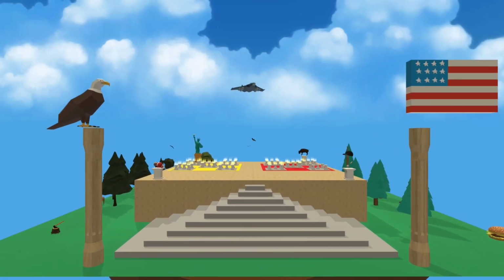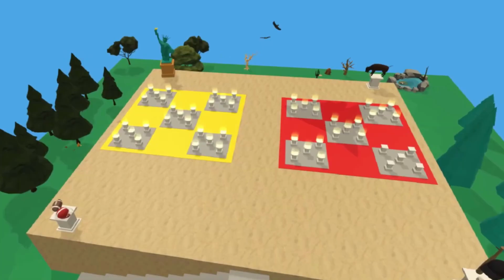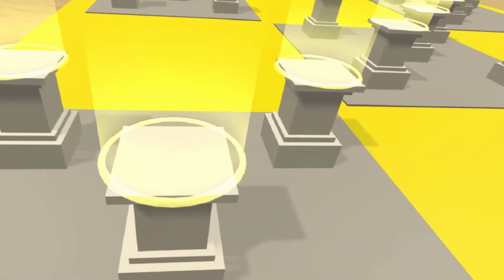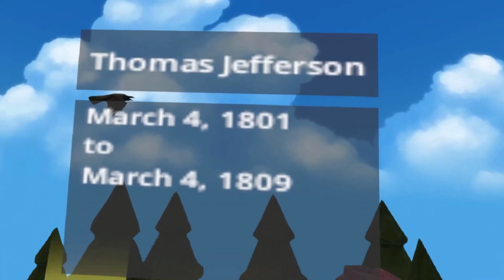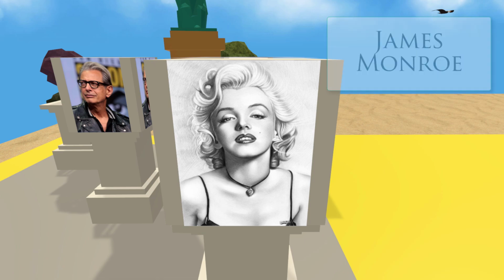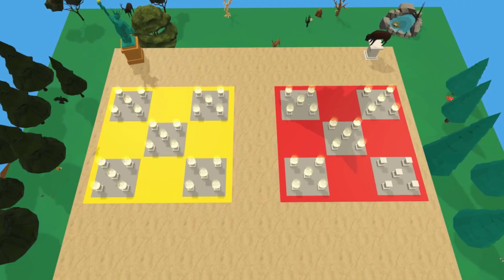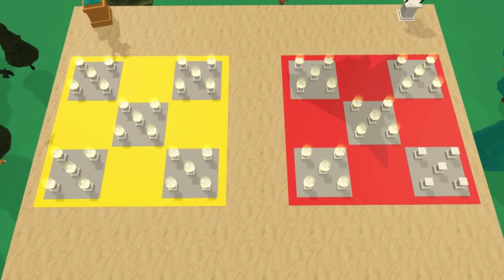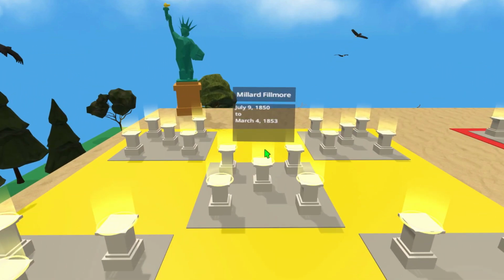How to Remember the USA Presidents: Memory Palace in Munx VR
This free guided memory palace in Munx VR will let you remember all the presidents of the USA in order and by number. You can download and use the memory palace for free in Munx VR.